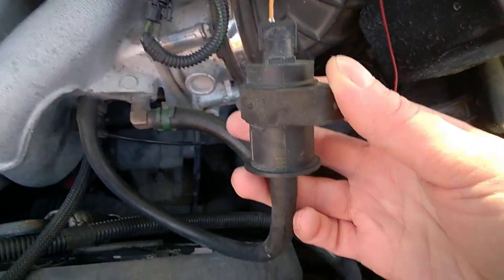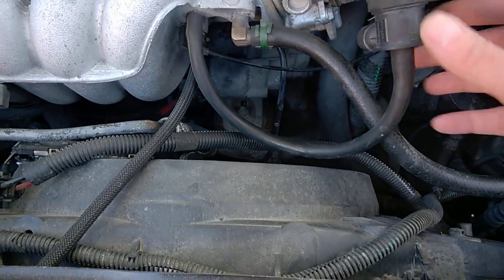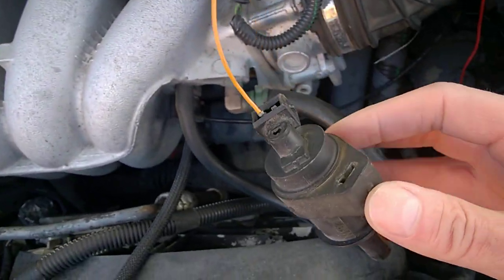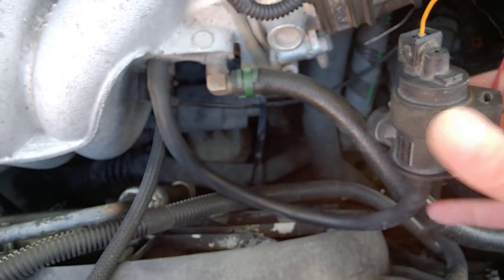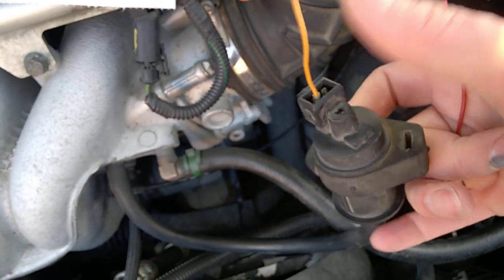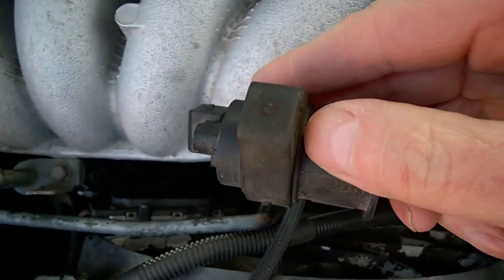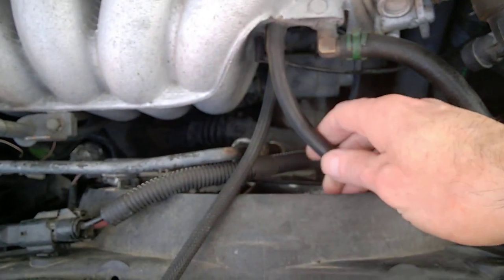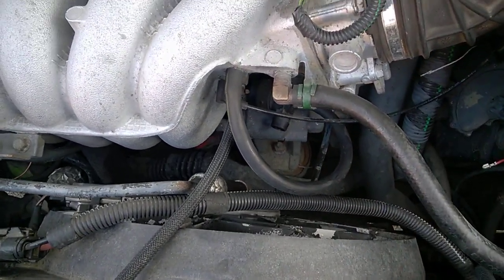Volvo S60 V70 Checking the EVAP canister purge valve 2001-2009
I recommend you check this valve, I found mine was sitting stuck - may throw emissions code, and affect engine performance and mpg.  Be sure you secure back properly the electrical connector by depressing the metal clip then pushing it closed with some force